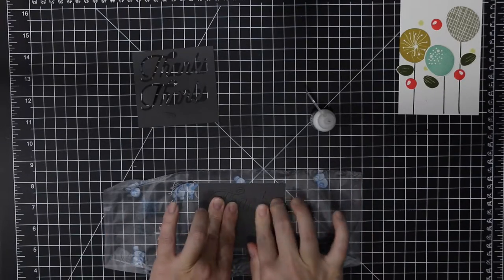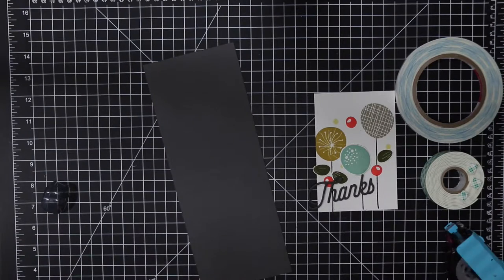Mid Century Thanks (card process video)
This is a video showing how I made my Mid Century Thanks greeting card to go along with my blog post of the same tittle on my blog.